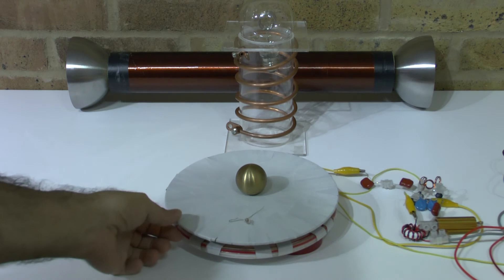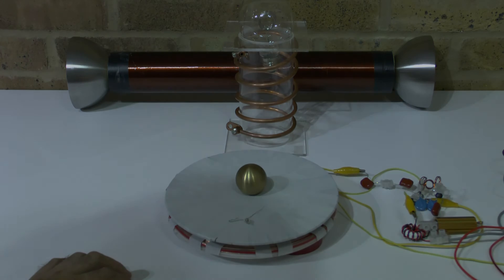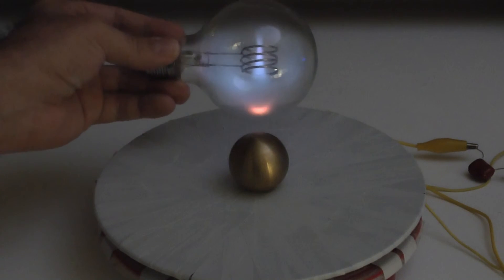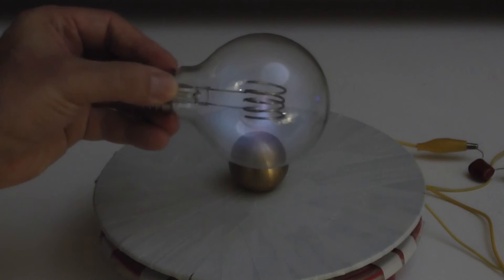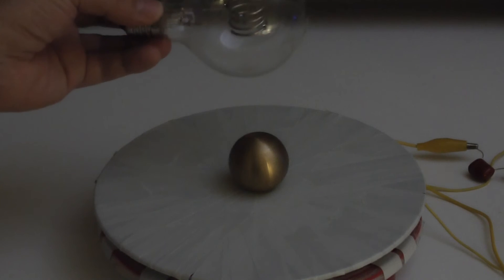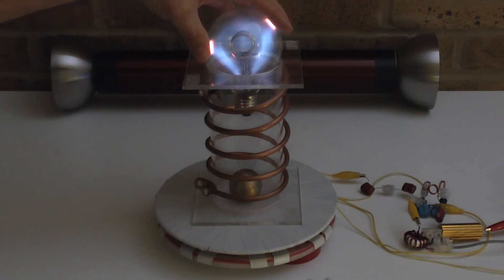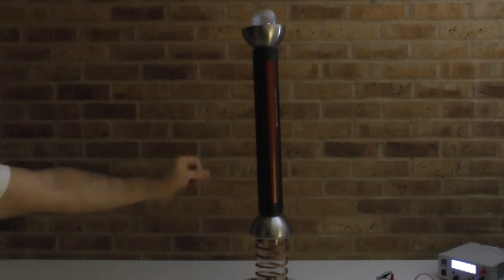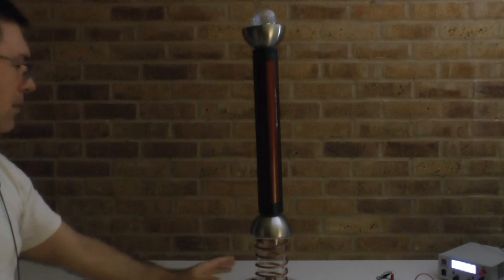Wireless Power transmission with Spirla coils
As enhancement I like to introduce new components and configuration of the wireless power transmission principle. I will demonstrate a strong vortex field radiating from the spiral coil which on a sphere is diffuse existing in all directions. A coil with the correct parameter and configuration allows to focus this vortex field into a very condensed form of particle emission in the same way a laser works. This in combination with many turns on a solenoid is creating a potential amplification to a very high level we can harness on the receiving side. Regardless of the number of windings on the solenoid the frequency does rather increase than decrease which is a bonus and not the normal behaviour of added inductions and capacitance of an RCL circuit.